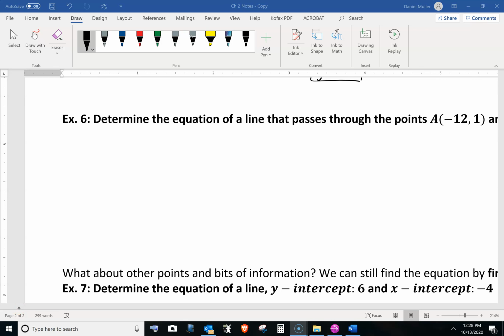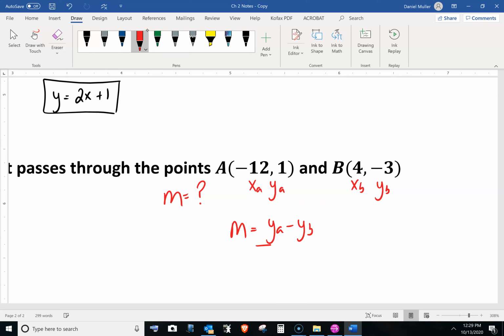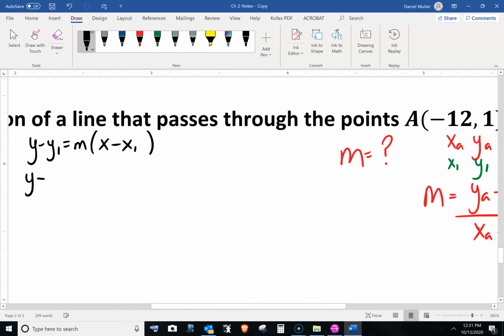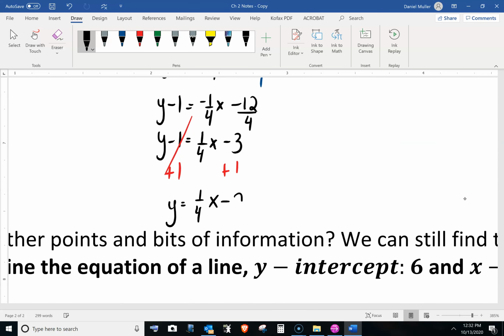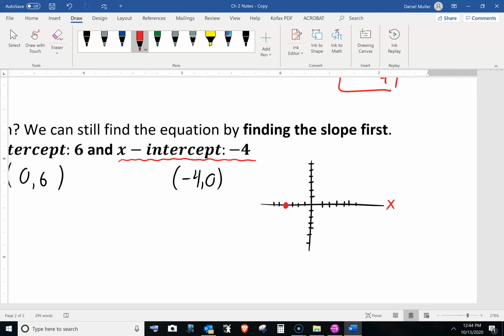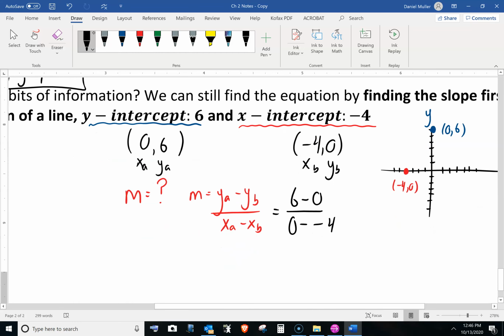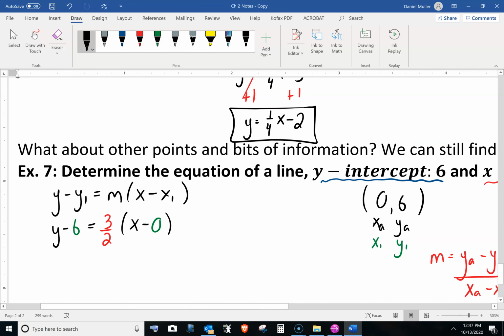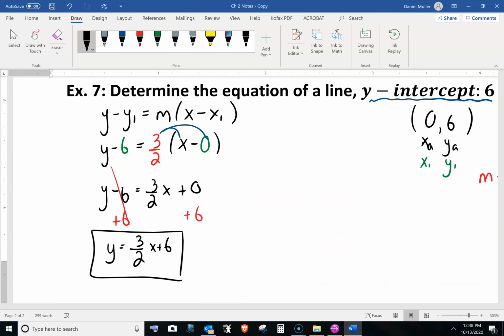Unit 5 Chapter 2 Creating Equations Part 3